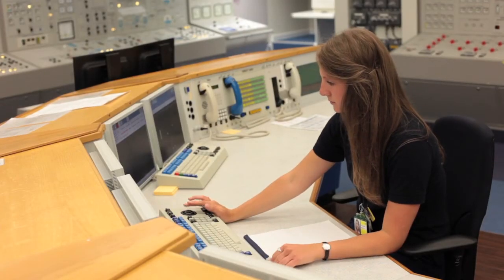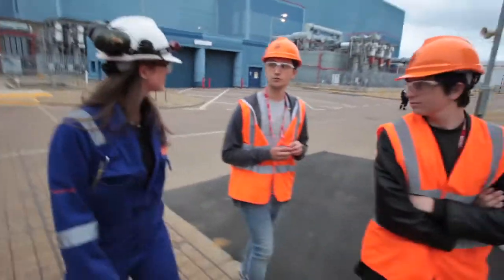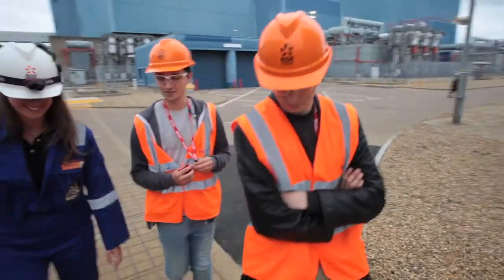re:generation at Sizewell Visitors Centre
re:generation talks to Katie Bannister about her experience on the EDF Energy graduate scheme and her role as a STEM ambassador, and Roger Barge, Apprentice Co-ordinator at Sizewell B nuclear power station about what young people need to join the apprenticeship scheme.